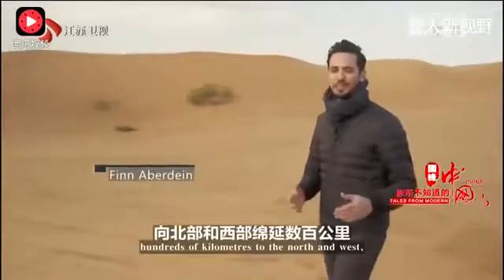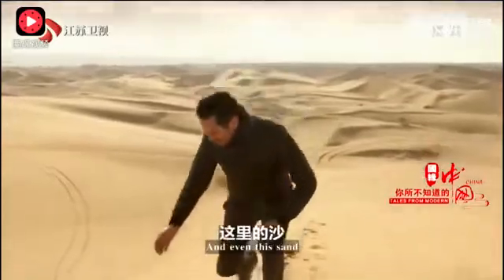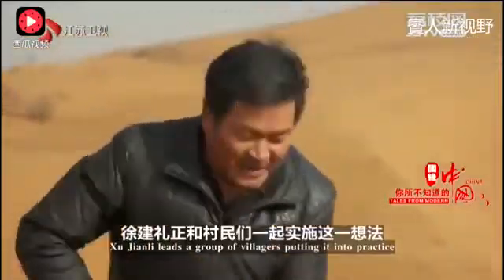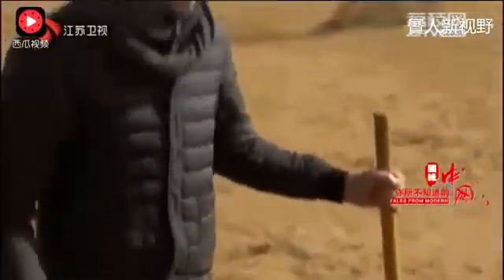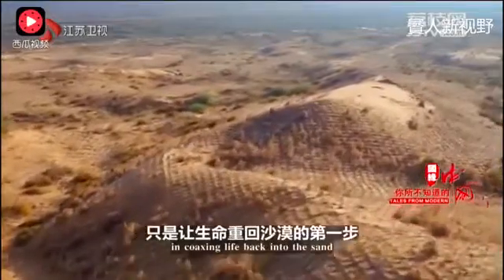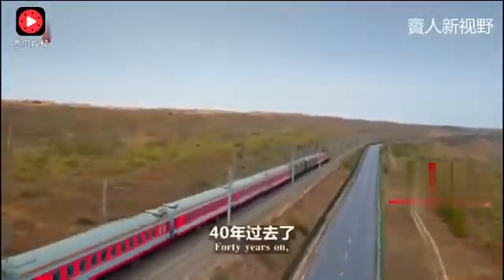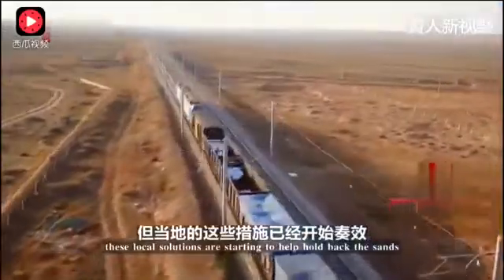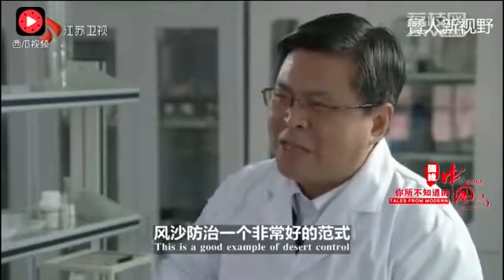中國農民堅持在沙漠中種草50年，沙漠變綠洲動物越來越多！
【逗比劇】

喜马拉雅山北麓的康马县涅如堆乡曾是一望无际的退草荒漠，大地因为没有绿草而格外荒凉。如今，荒地变为茫茫滚动的“绿海”，那是当地农牧民.

沙漠一直被认为是地球的“癌症”，不但没有植被，还狂沙乱舞着，国家重点实验室的负责人秦升益就利用沙子在沙漠中种起了水稻，厉害了把，就.

重慶交大的一個重大科技突破：破解沙子土壤化密碼，使沙漠變綠洲。他們研究發現，土壤可.

何延忠带领碧泊人，投资“以水害治沙害，化害为利”的生态体系工程已在阳关的最前沿，库姆塔格沙漠的风口，形成二十多公里保护敦煌阳关的三.